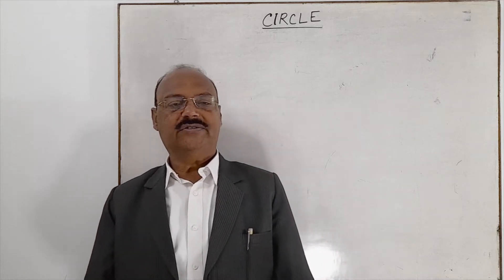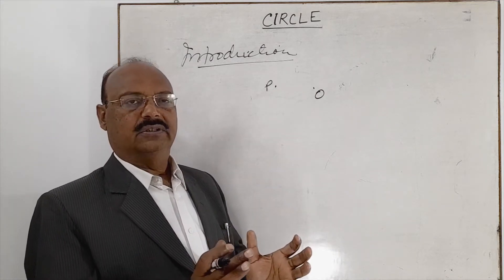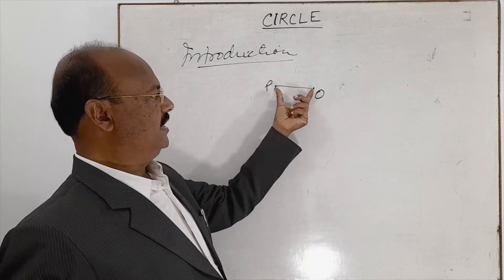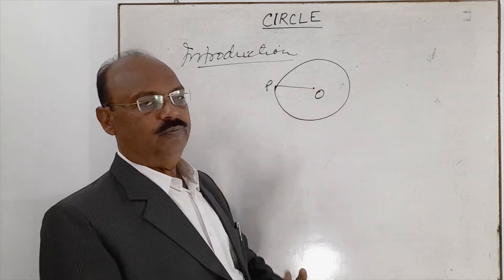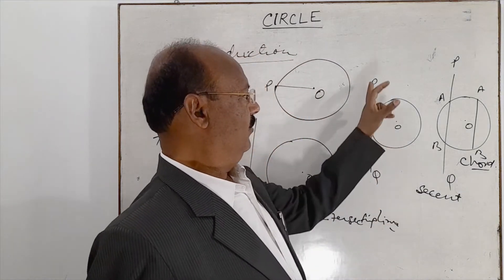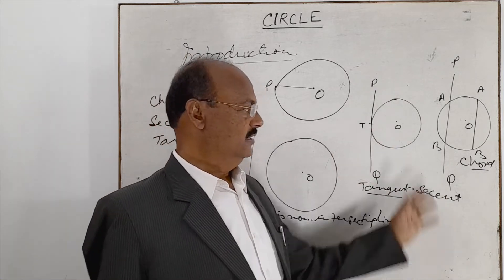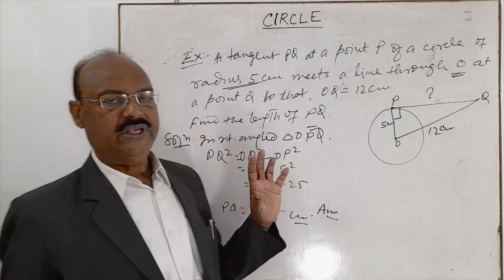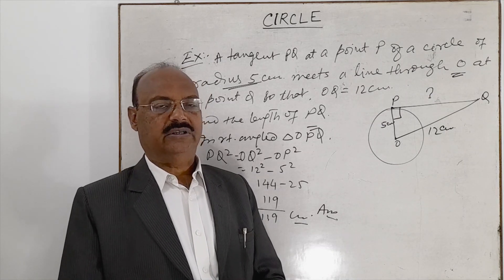Circle | Lesson - 1| Class 10 | CBSE | Maths | Geometry | NCERT | Chord | Secant | Tangent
In this video, we are going to learn Circle from basic . We have covered this chapter in a very unique way, any student who has a circle chapter in his class can learn it easily. Also, we have considered the level of your questions and concept, so we have designed this video from the initial class to a higher one. This is suitable for students in standard 10

I'll be proving a theorem and solve one problem.